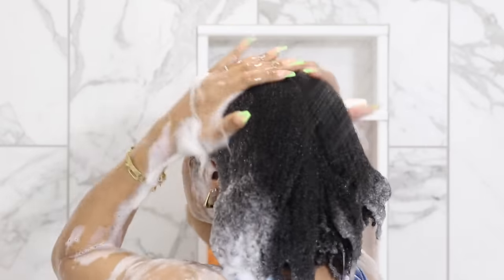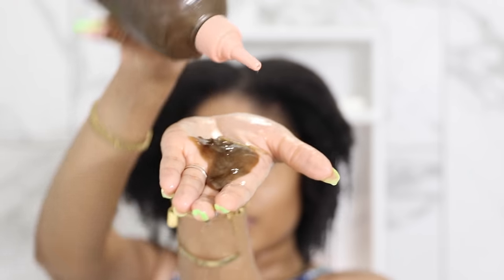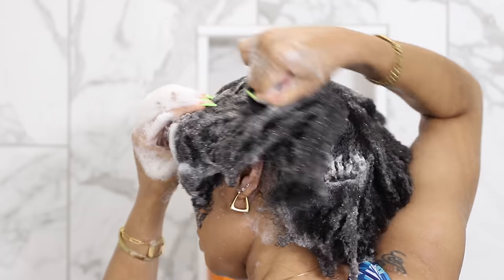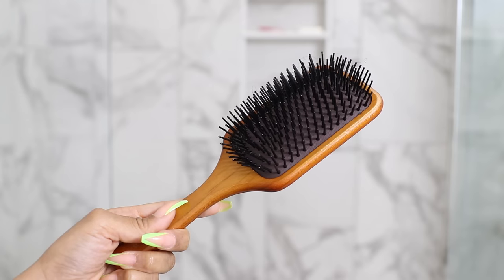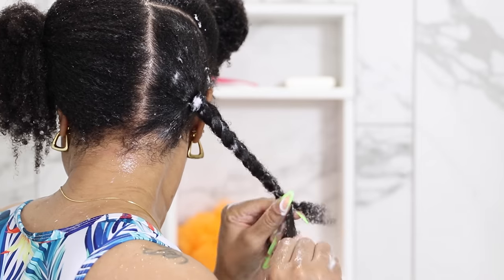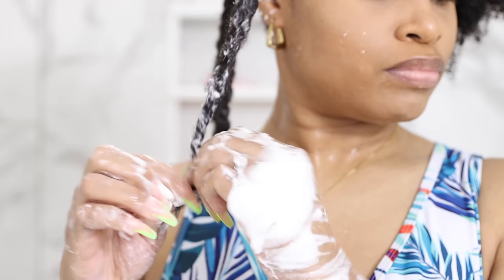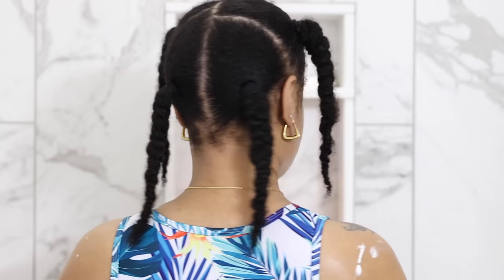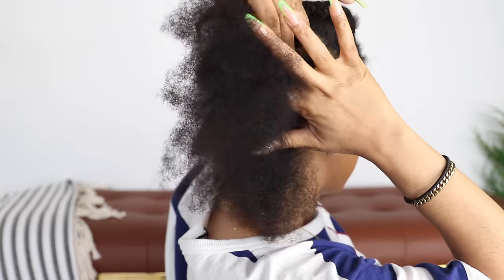EASIEST Wash Day Routine EVER!💦 [no tears, natural hair]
Super simple no-tears routine perfect for natural, kinky hair using only 3 products: shampoo, conditioner and oil, and only 3 steps: wash, condition, stretch!

ITEMS SHOWN ⇣
Paddle Brush
Ouchless Hair Bands
Scalp Shampoo Brush